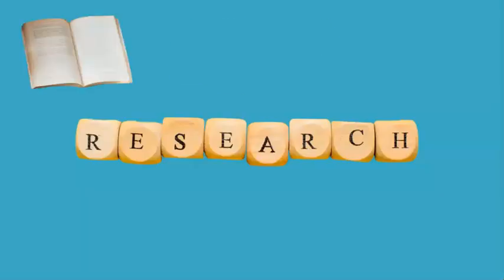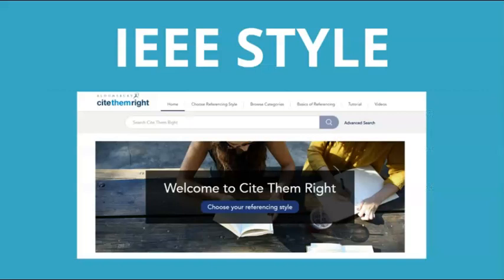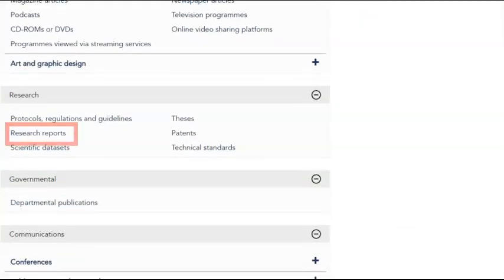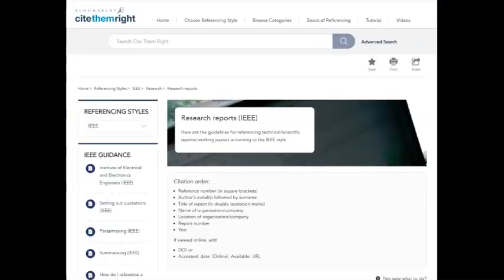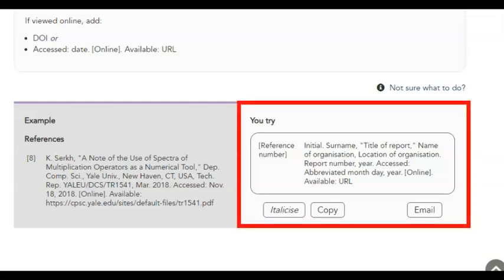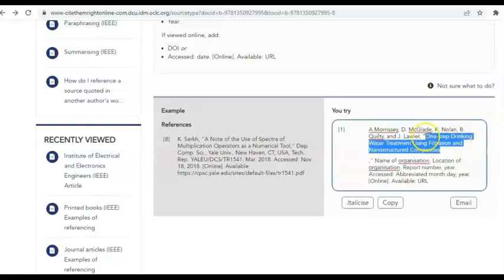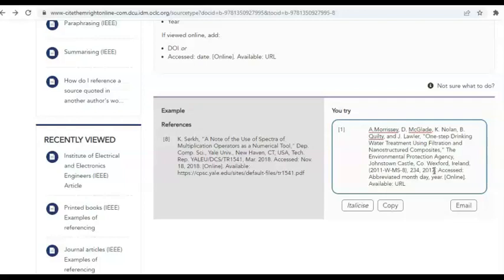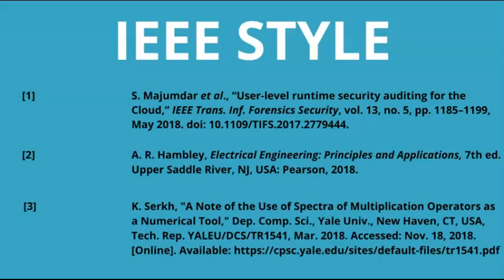How to cite and reference in IEEE style